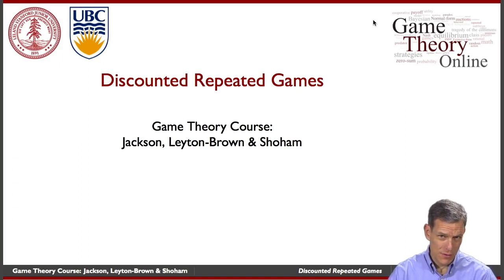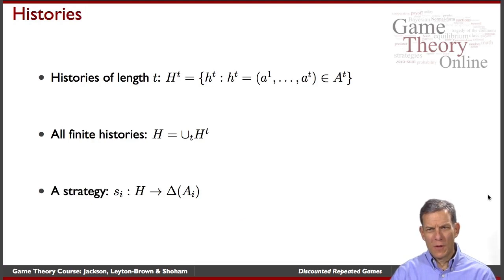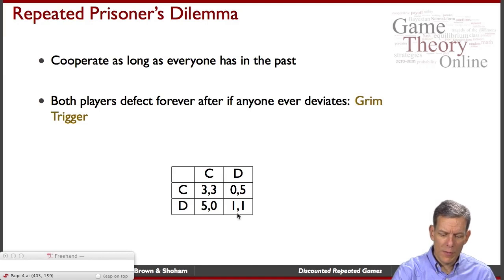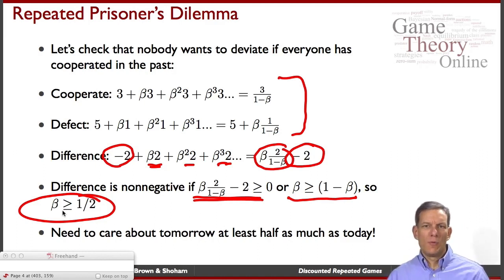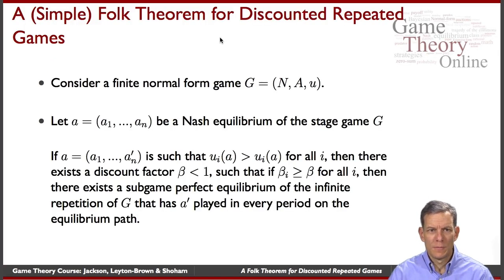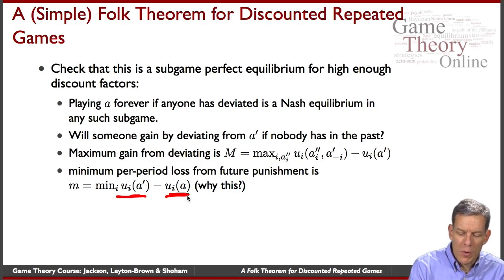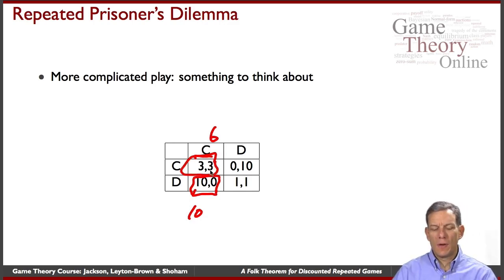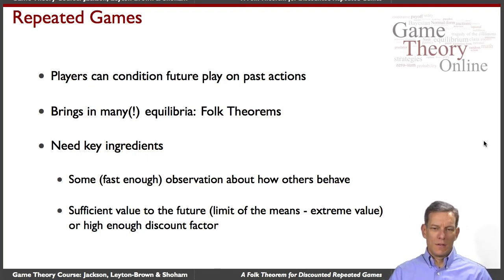Game Theory - 5.4 Discounted Repeated Games